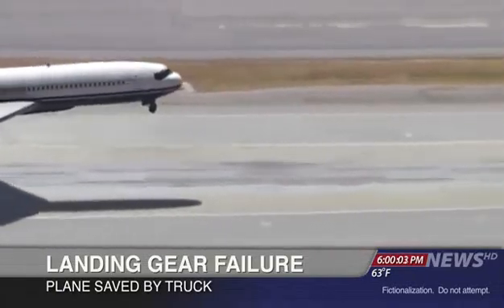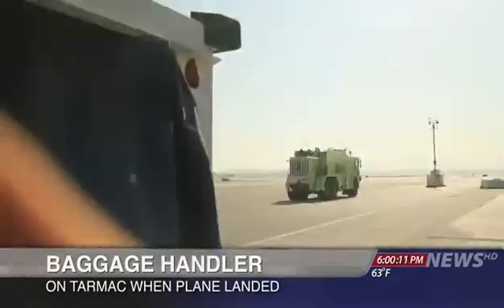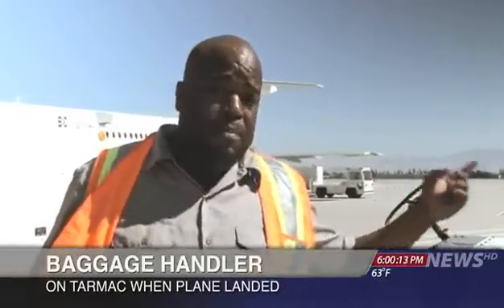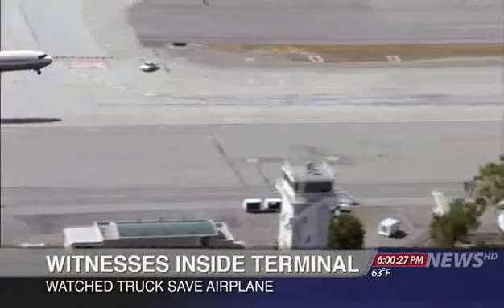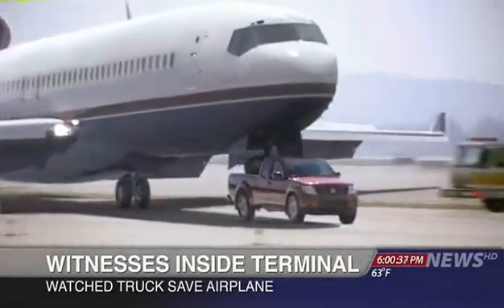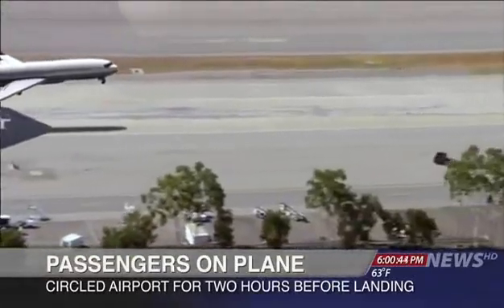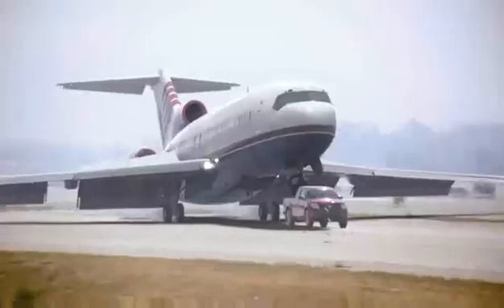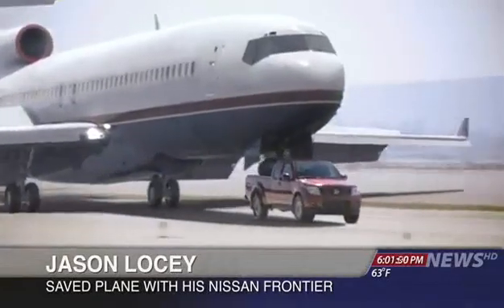Truck Saves Landing Aeroplane With Gear Failure Unbelievable!!!!!!!!!!!..DO NOT ATTEMPT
Meticulous Planning & Timing saves a Plane with Landing Gear failure.